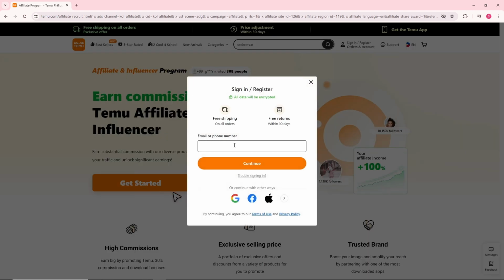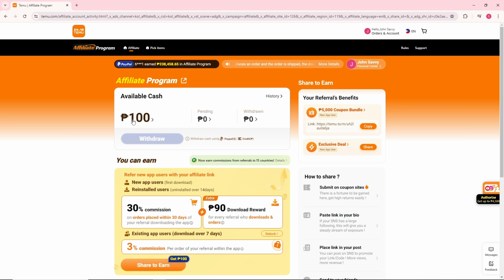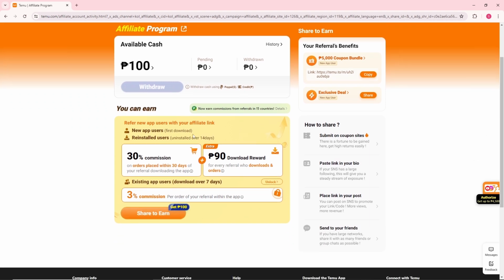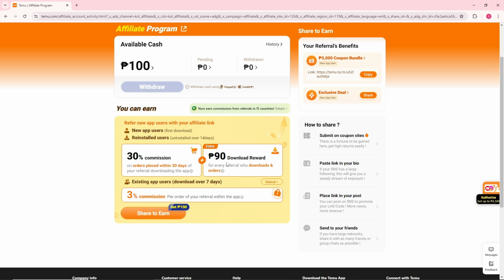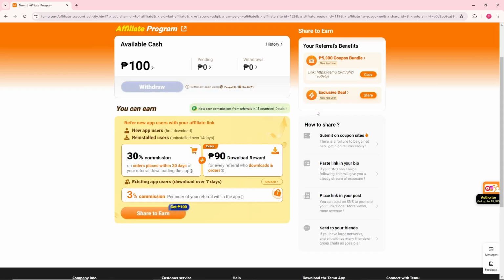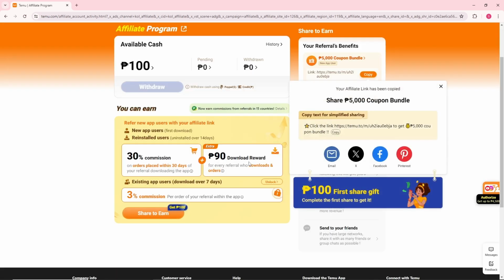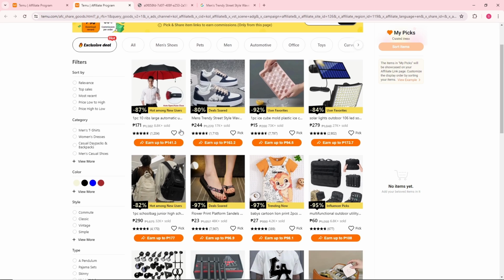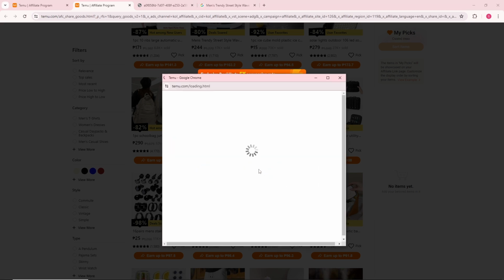How To Do Temu Affiliate Program (QUICK GUIDE)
Here's how to join the Temu affiliate program step by step guide. I will go through briefly on how to make money on Temu affiliate program because it is one of the best opportunities right now.

-- RECOMMENDED VIDEOS --
How I Made $15,000 From Temu Affiliate Program (and How You Can Too) - Unlimited Temu Referral Guide